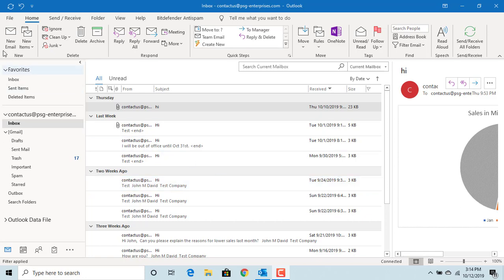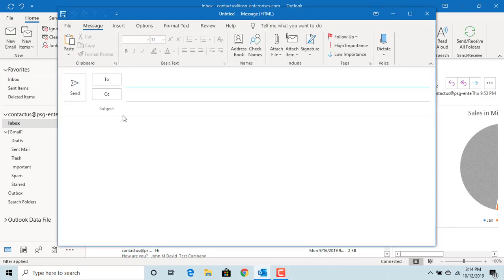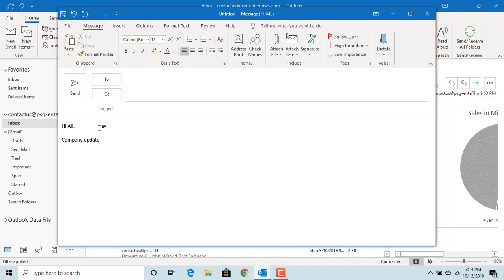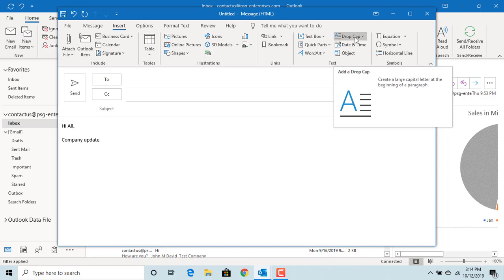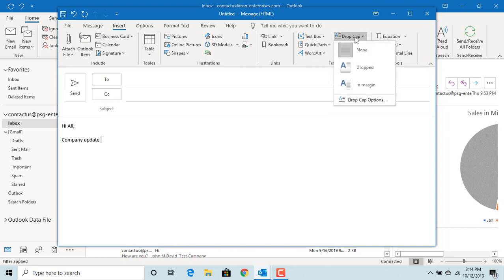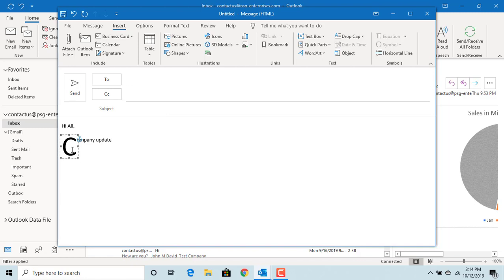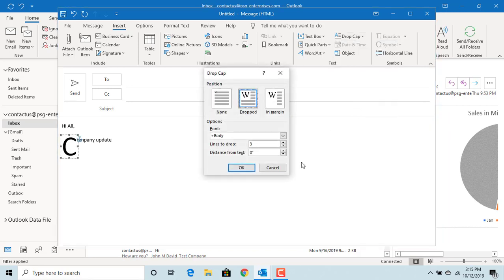How to Make First Letter Enlarged Capital Letter in an email in Outlook - Office 365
How to Make First Letter Enlarged Capital Letter in an email in Outlook - Office 365. This video explains how to make the first letter in an email as drop cap.